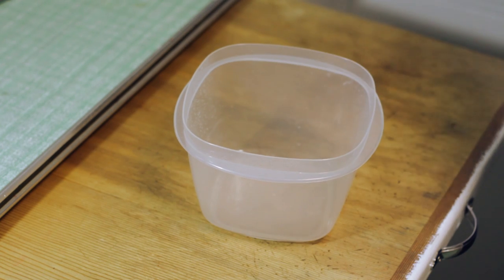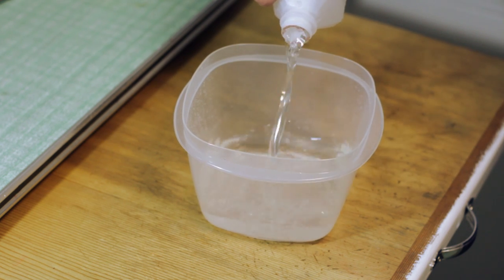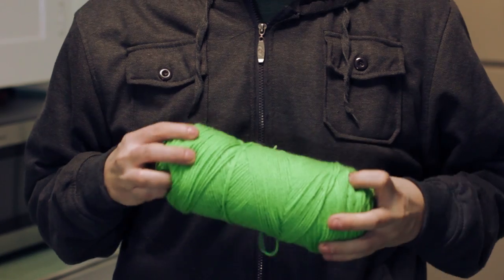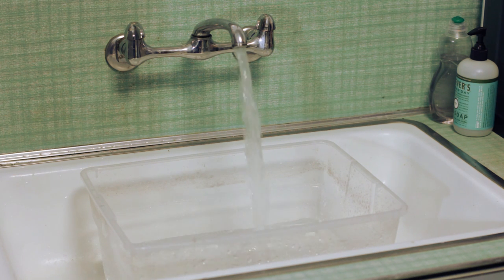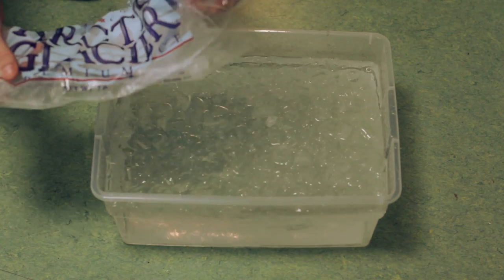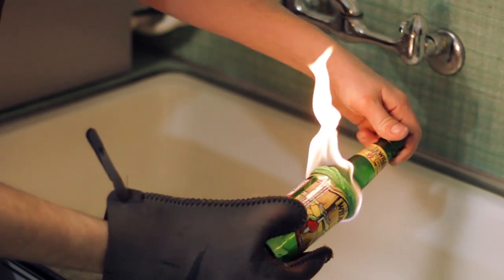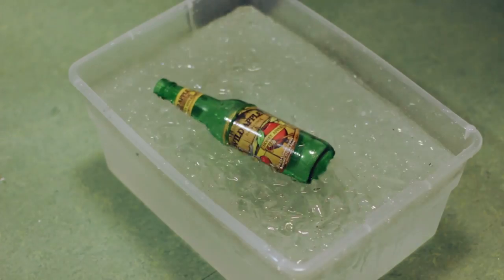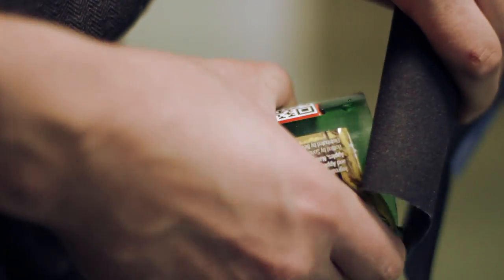DIY Drinking Glasses from a Beer Bottle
Want to make your own customized glassware? It is easier than you think if you keep safety first (gloves and water source). Here are all the materials needed to turn your Corona bottle into fine glassware.

1 Bottle of Isopropyl Alcohol (Rubbing alcohol)
A good length of cotton string or yarn
1 Bucket of Water
1 Serving of patience

By tying the string around the bottle and igniting it we can weaken the bottle which will split it in two pieces when added to an ice bath.

Remember to wear proper safety gear and have a fire extinguisher or water source near by.